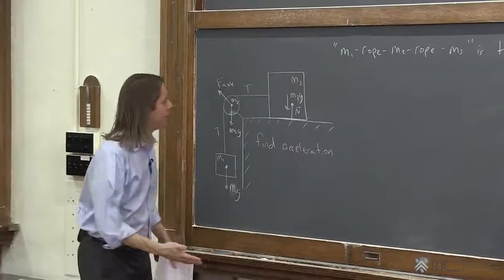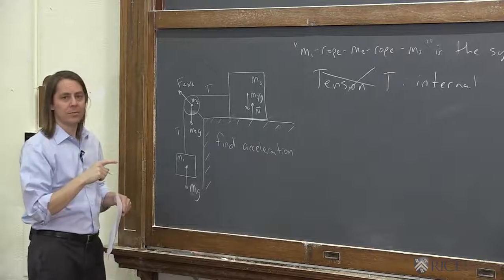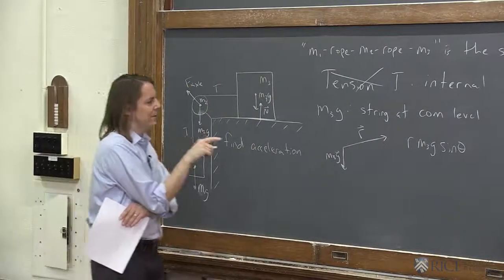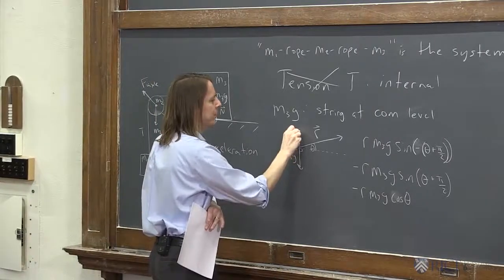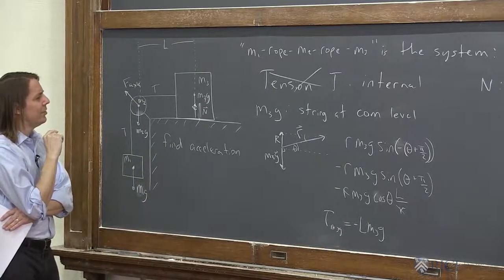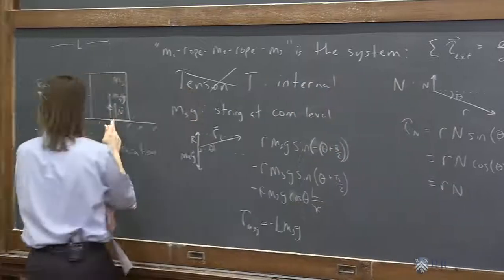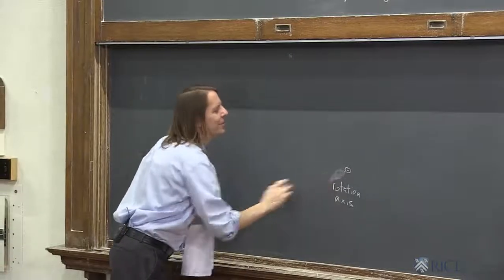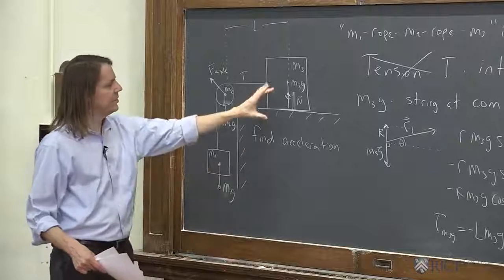PHYS 101 | Rough Angular Momentum 10 - Massive Pulley Problem II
Here we calculate each torque in detail.